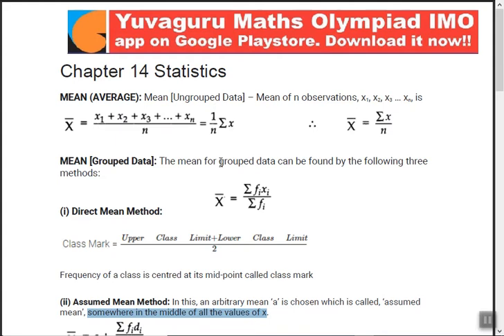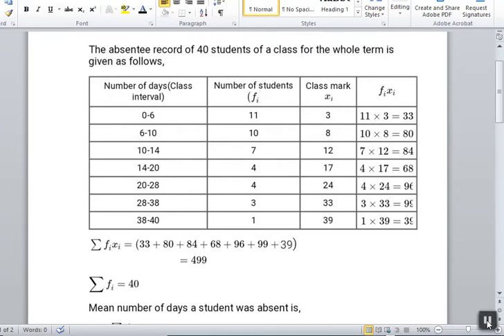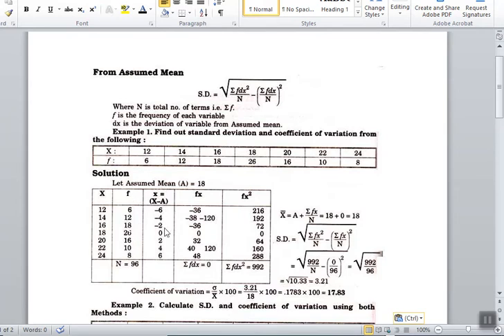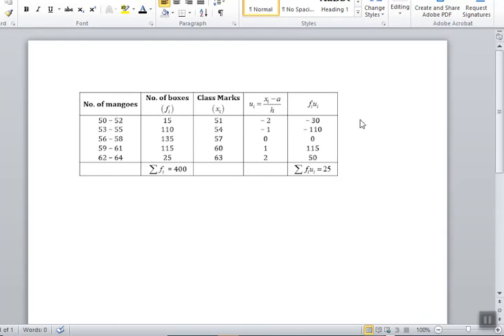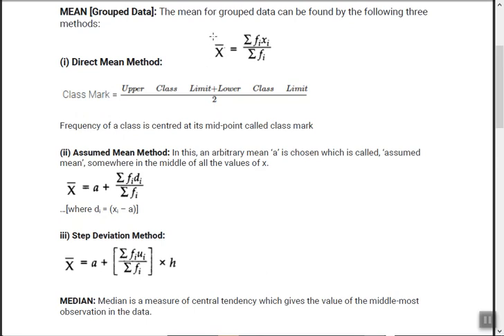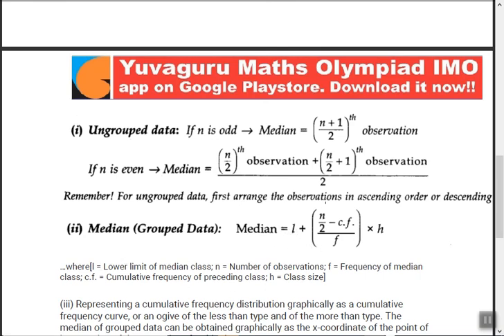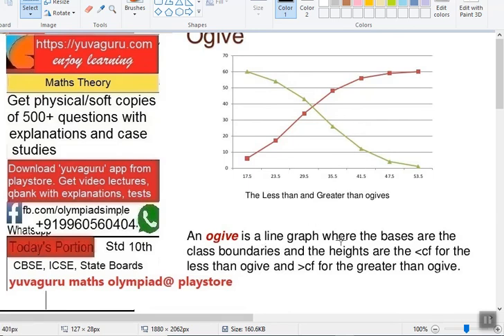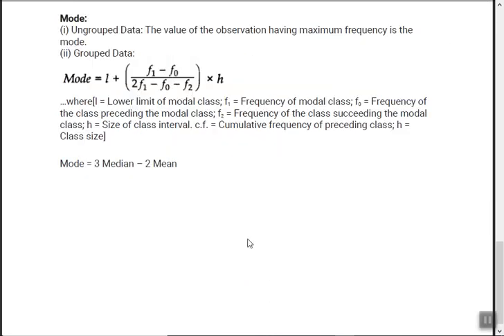Statistics Theory by Kidsguru Vishal Mantri 91 9960560404 CBSE State Board ICSE Maths